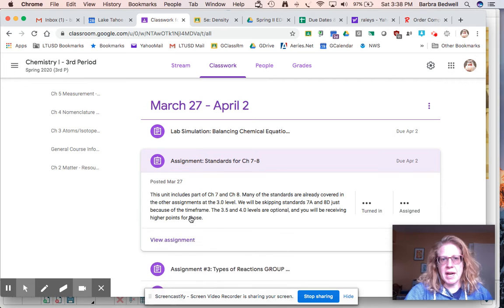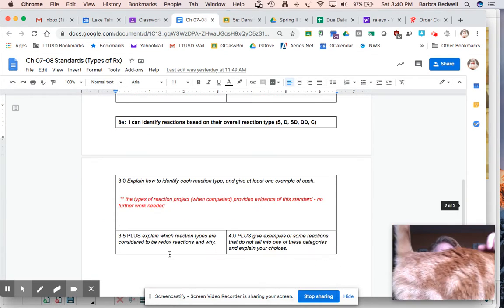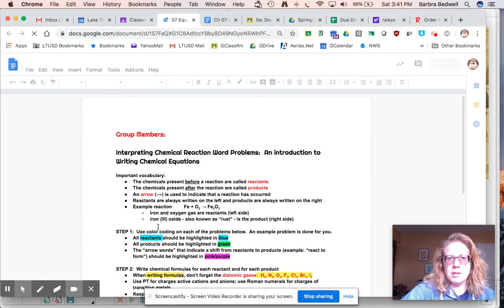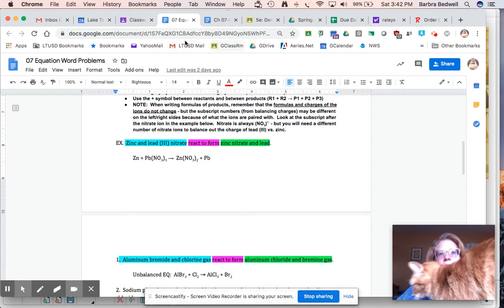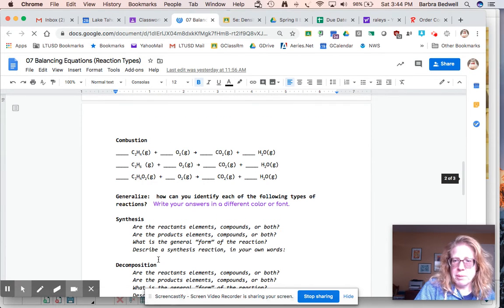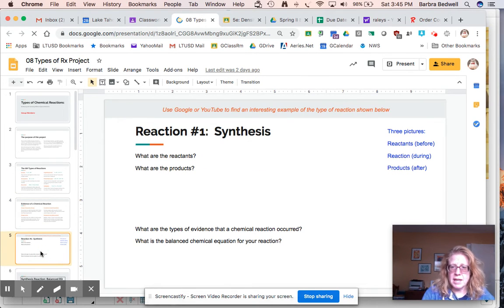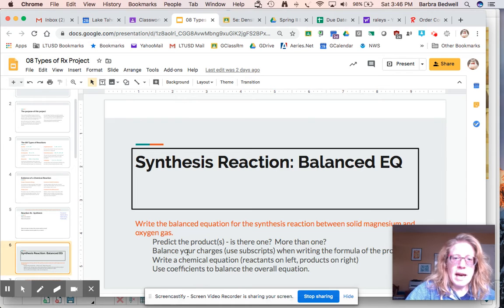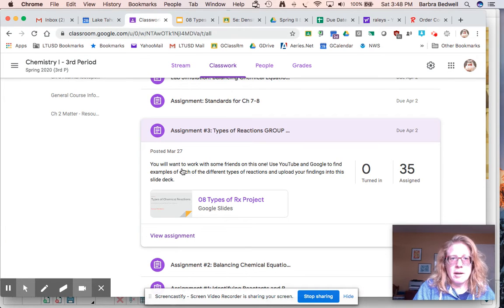Unit Overview Mar 27-Apr 2